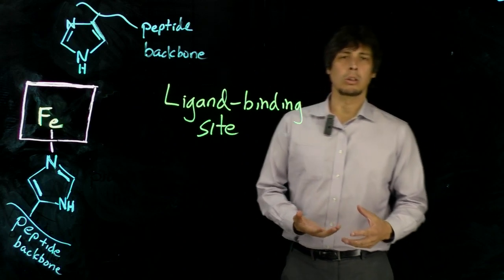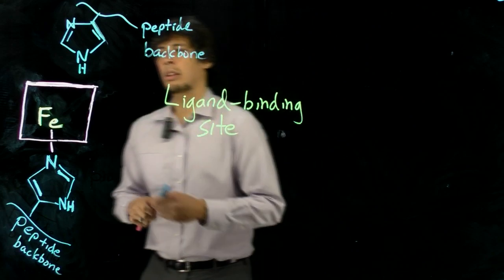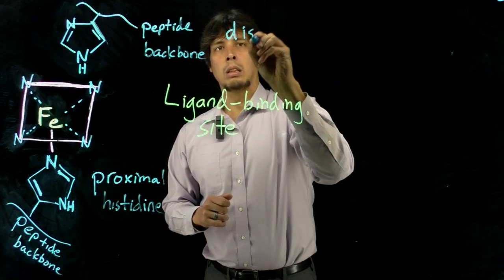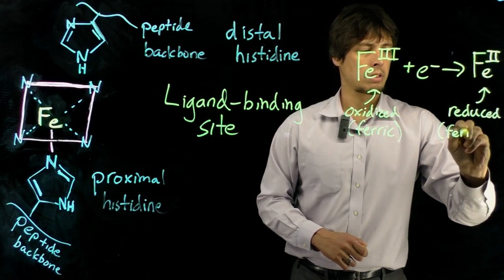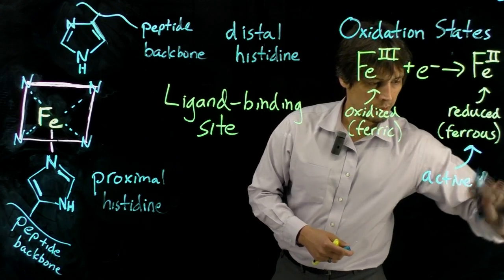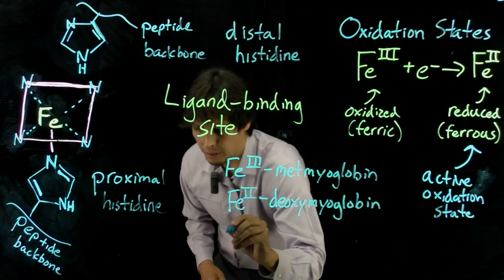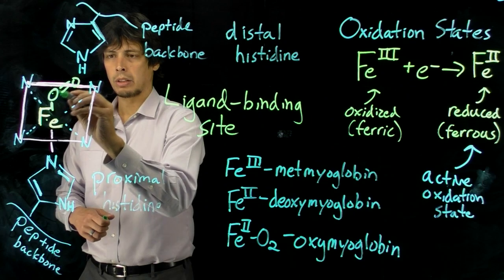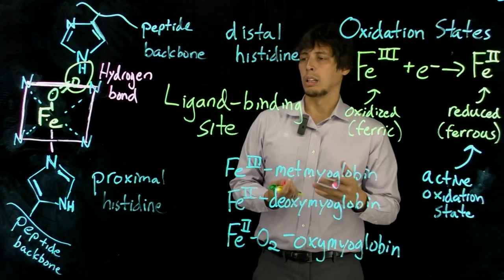Topic 6.6 - The myoglobin binding site